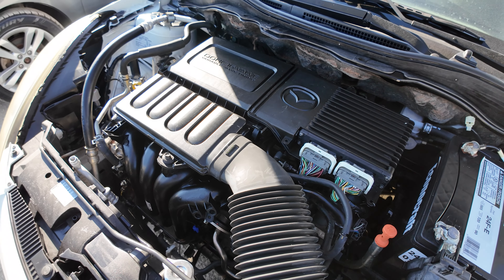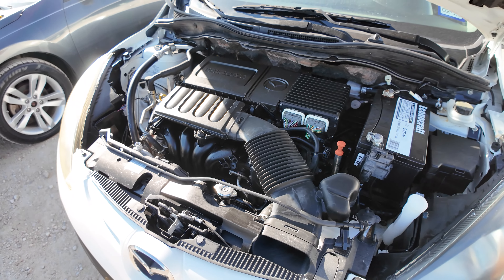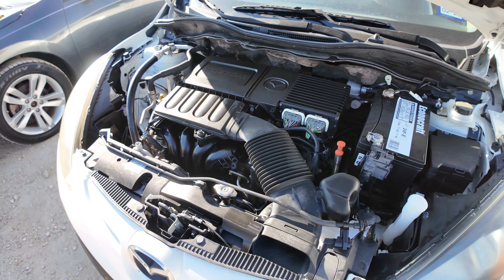2010 Mazda Mazda2